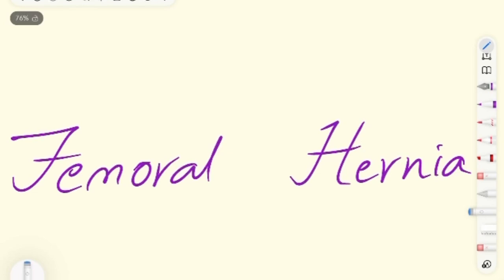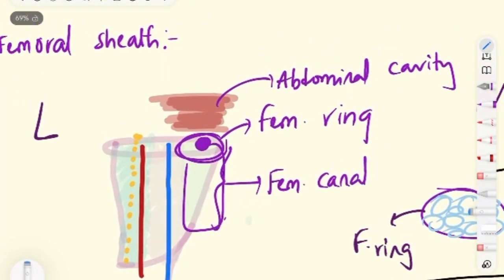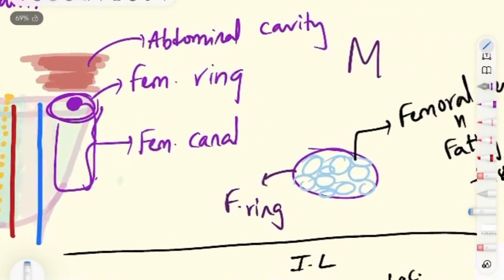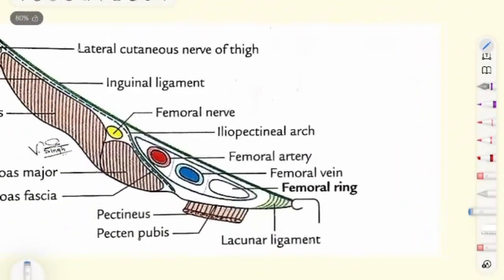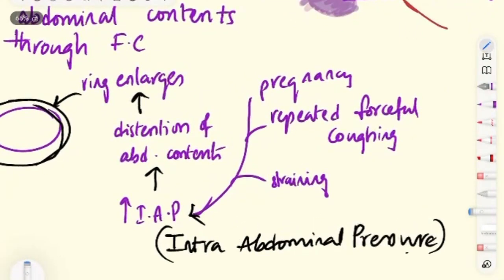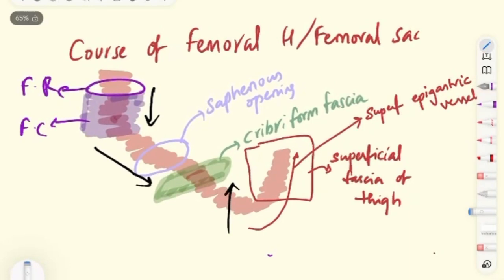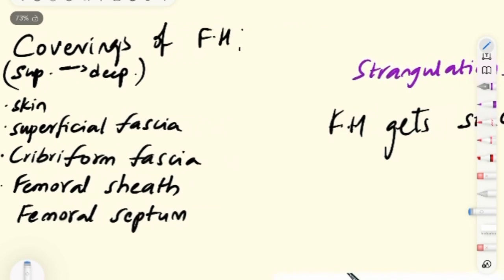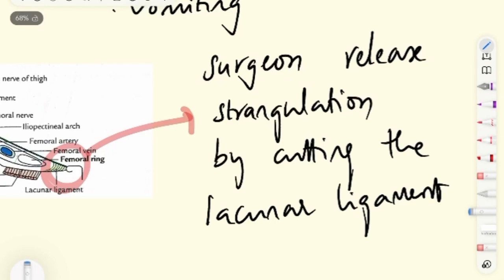FEMORAL HERNIA | FEMORAL SHEATH | LOWER LIMB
In this video, we explain the femoral sheath and femoral hernia in a simple, exam-oriented and clinically relevant manner

🔹 Topics Covered
Definition and formation of the femoral sheath
Compartments of the femoral sheath
Lateral compartment – Femoral artery
Intermediate compartment – Femoral vein
Medial compartment – Femoral canal
Boundaries and contents of the femoral canal

Femoral hernia
Definition
Anatomy of femoral ring
Why femoral hernia is common in females
Relation to femoral vein and risk of strangulation
Clinical importance and exam-oriented points